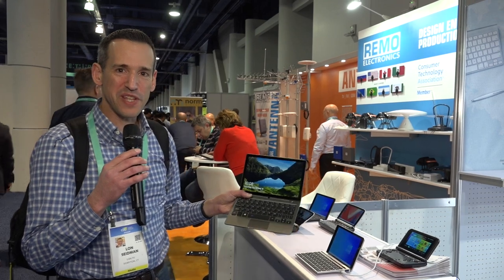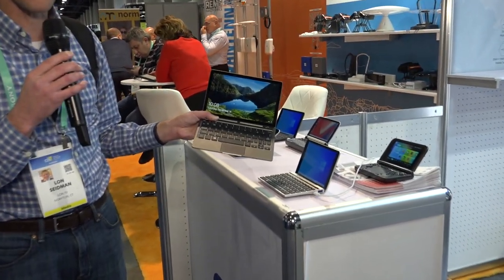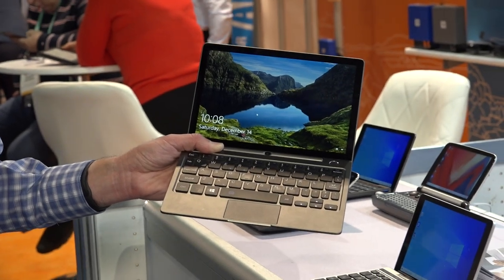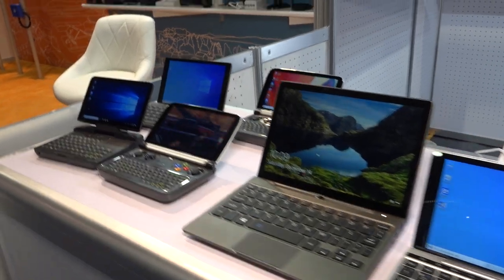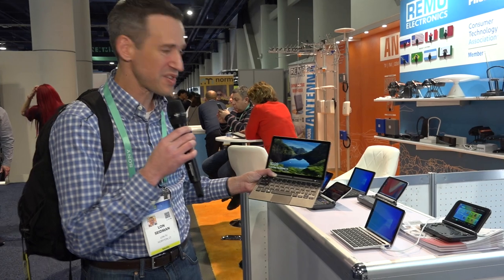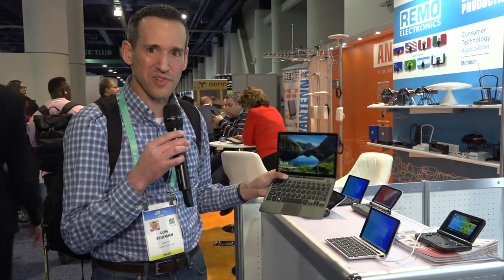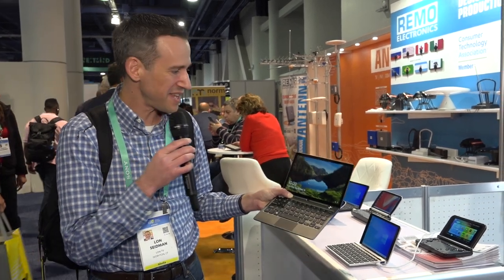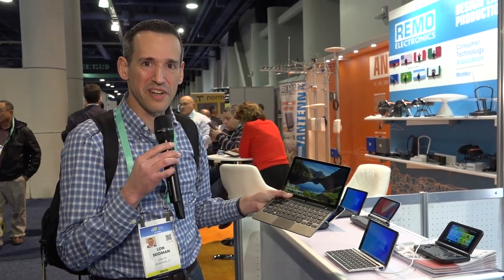GPD P2 Max Handheld PC With Intel Core M3 Processor and 2K Screen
This video is a snippet from Lon.TV Dispatch 3 to CES 2020 which you can find in full . GPD had a booth at CES this year, and displayed a number of its newest devices including the P2 Max.